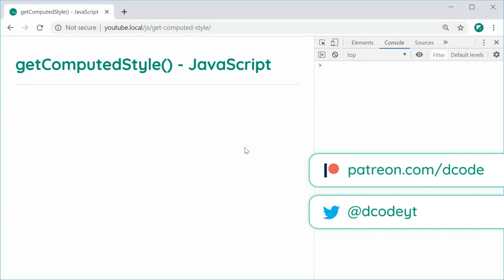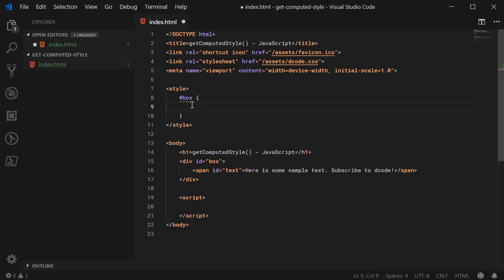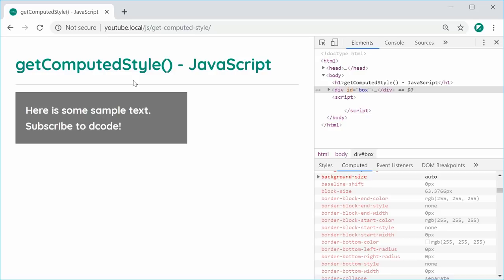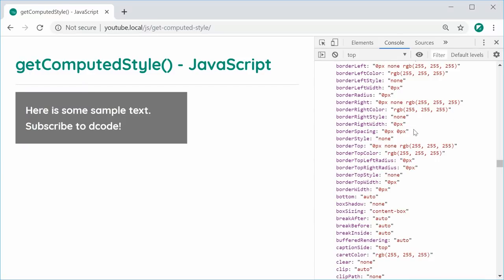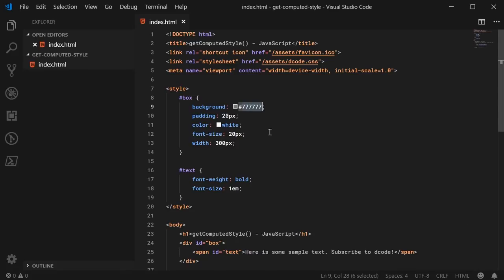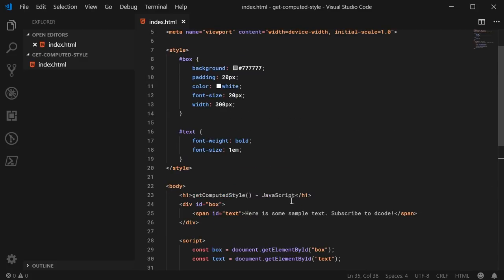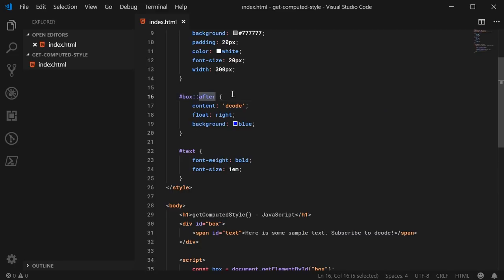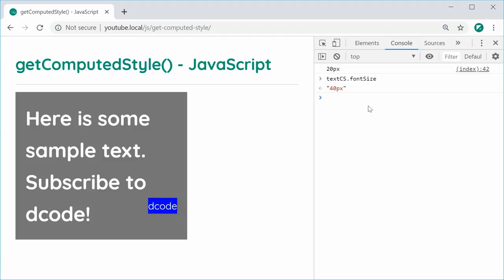Getting CSS Styles with JavaScript - getComputedStyle() function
In this video we are going to take a look at how to use the window.getComputedStyle() function/method in JavaScript to get the computed CSS styles of an HTML element.

Computed Styles are not taken directly from the stylesheet itself but represent the "computed" version of a value. For example, a CSS value of "100%" has a computed value of [number]px.